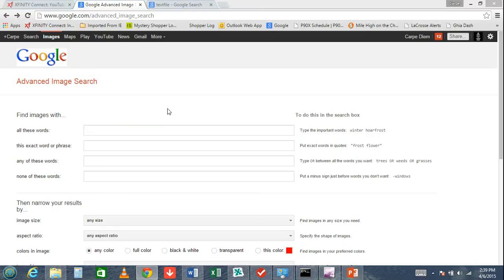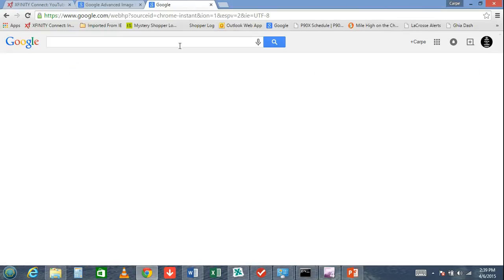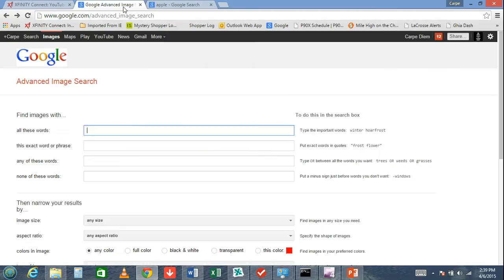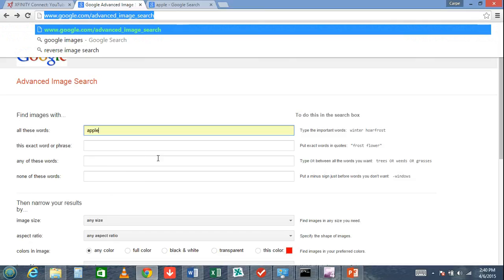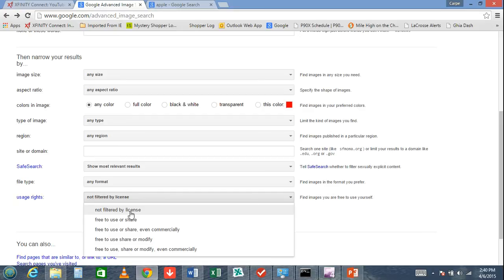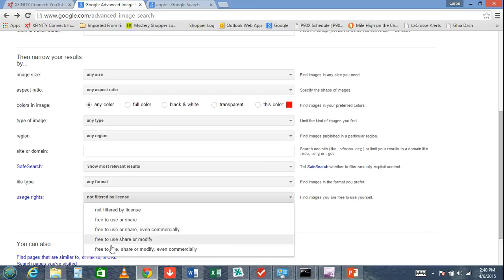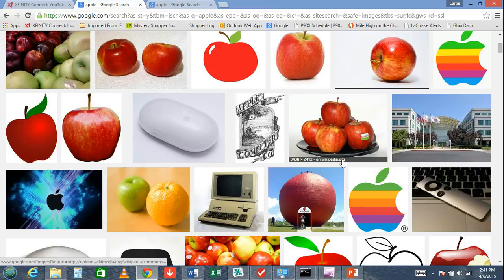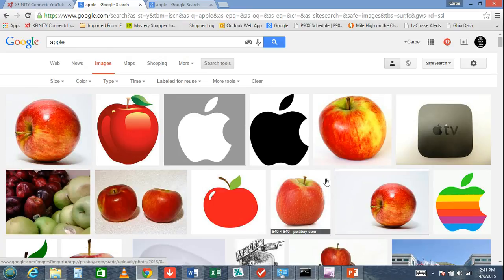How to Get Free Clipart Images